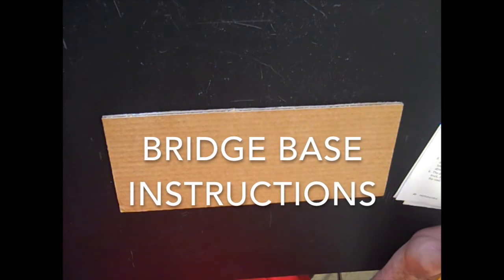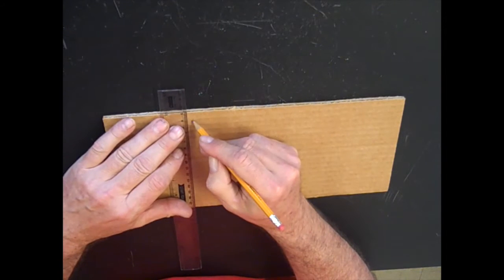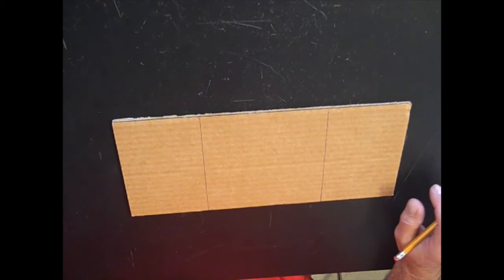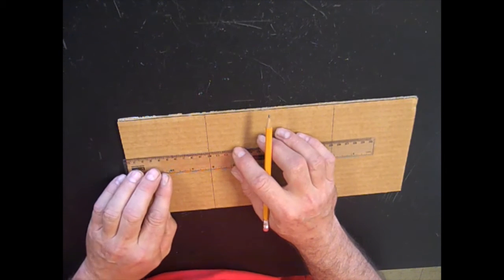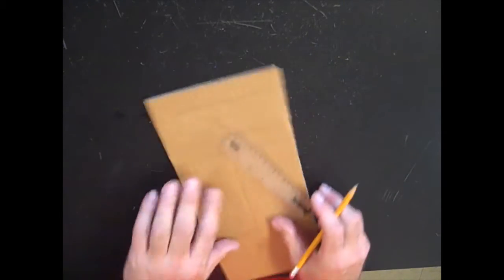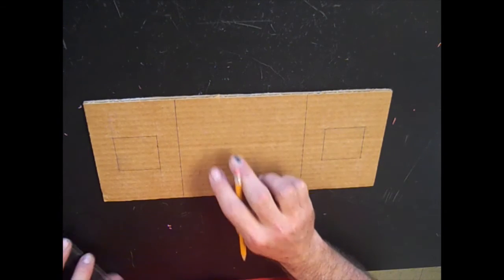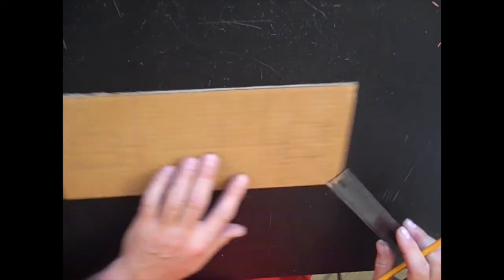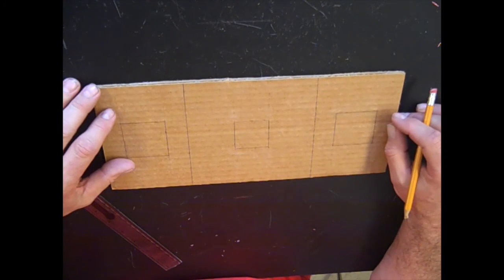Toothpick Bridge Base Building Instructions (8th Grade Science)